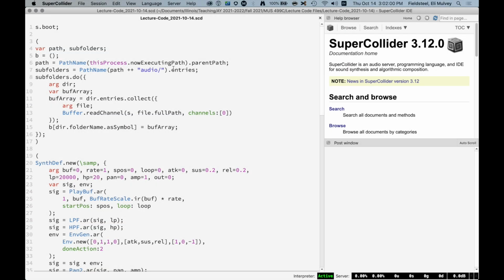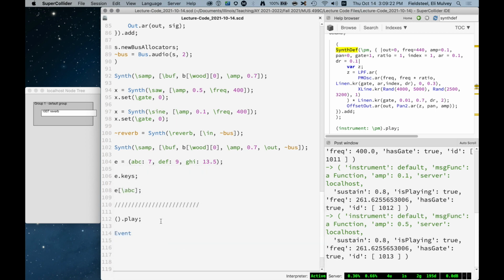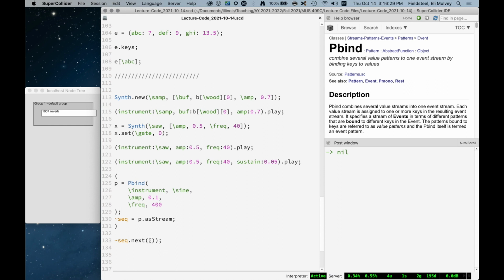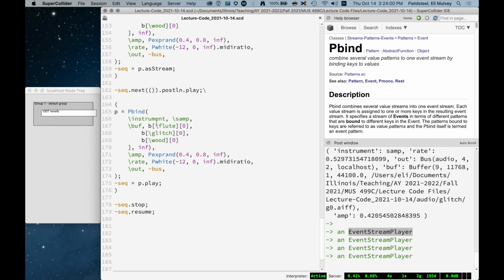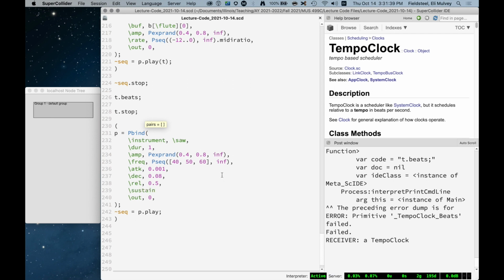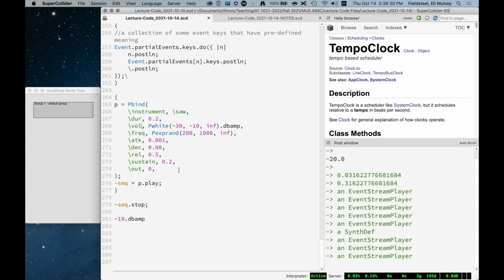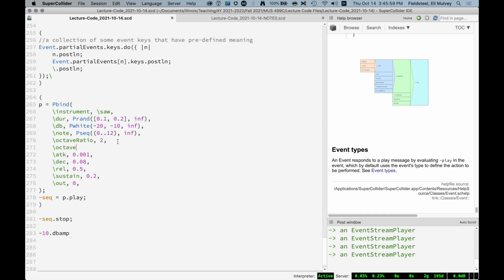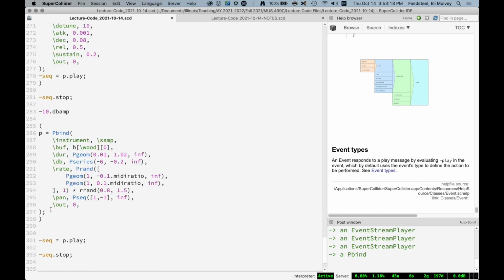Events, Patterns, Sequencing II - Week 8 Fall 2021 MUS 499C - Intro to SuperCollider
Continuation of sequencing, including Events, Pbind, and other essential concepts.